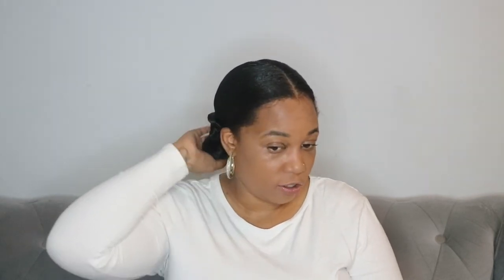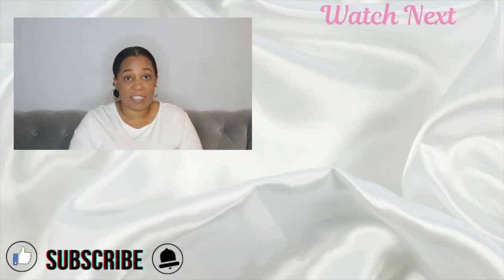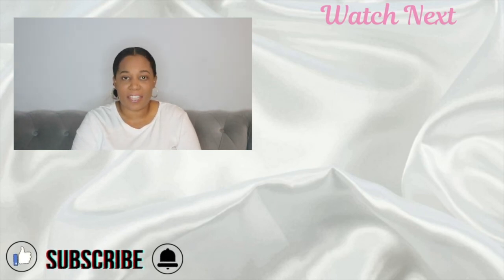MY GO TO BUNS | PROTECTIVE HAIRSTYLES ON RELAXED HAIR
Hi guy’s,

Today i will be showing you my favourite go to protective hairstyles on my relaxed hair

Danielle x